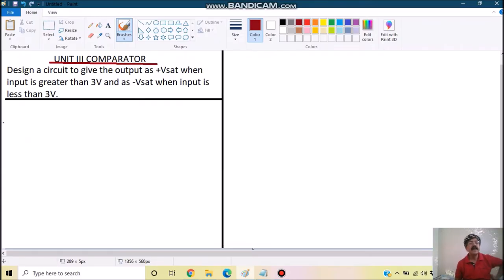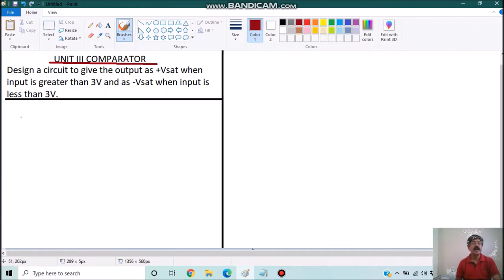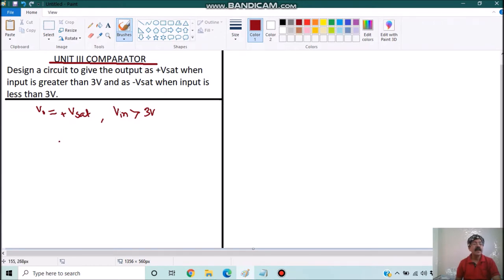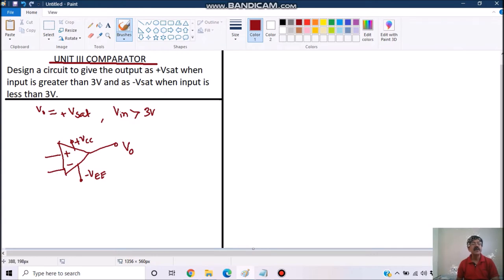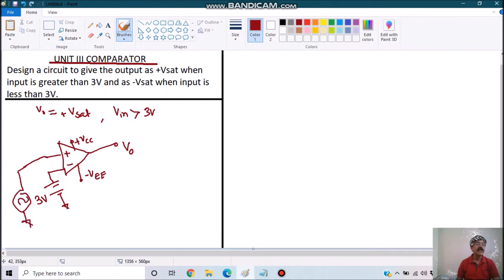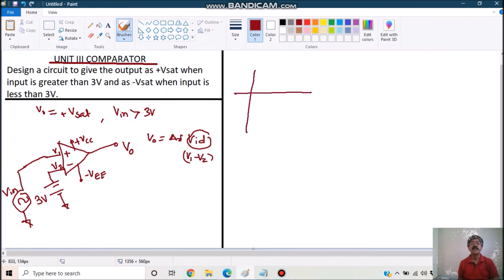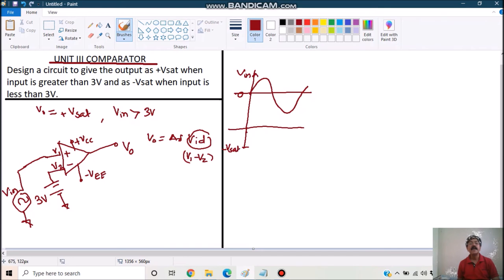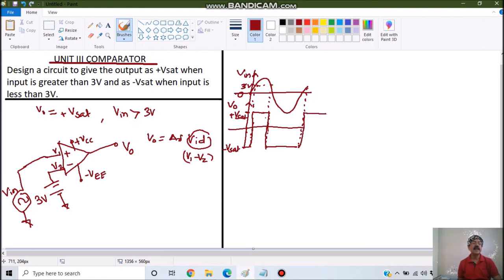Numerical | comparator 1 | V H Mankar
This video is about solving some of numericals associated with op amp in linear integrated circuit which are helpful to diploma and undergraduate students in electronics. Here we will see numerical on comparator design for some given condition.